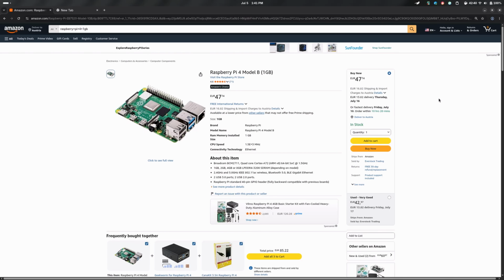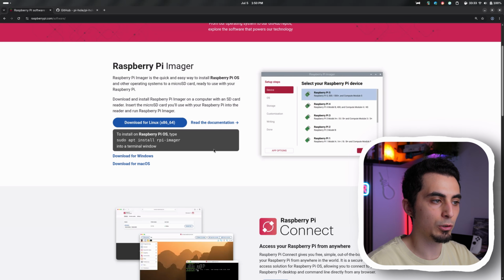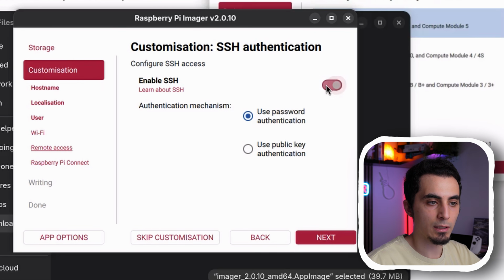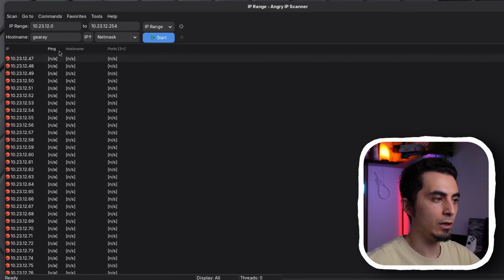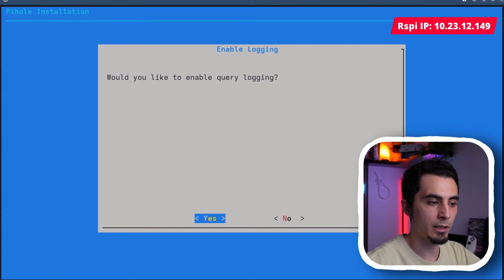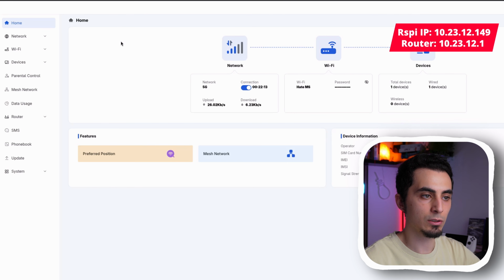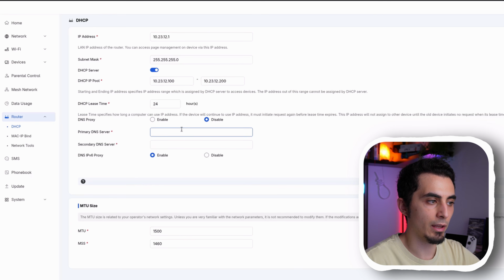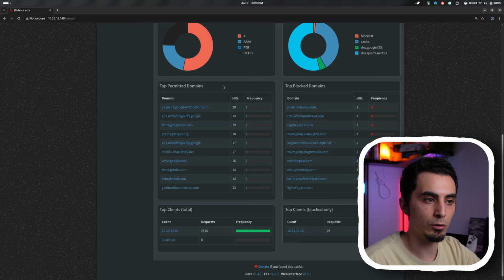This Raspberry Pi Ended Ads Across My Entire Home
Block ads across your entire home network with a Raspberry Pi and Pi-hole! In this tutorial, I'll show you how to install Pi-hole on a Raspberry Pi, configure your router, and start blocking ads and trackers on all your devices, including PCs, smartphones, smart TVs, and more. The whole setup only takes around 15 minutes and is a great first self-hosting project.

### 🧰 Used hardware

* Raspberry Pi
* Micro SD-Card
* Power Supply
* Raspberry Pi Case

### ⏰ Timestamps

* 00:00 - Intro - Block Ads on Your Entire Network
* 00:37 - Hardware You'll Need
* 01:09 - Install Raspberry Pi OS
* 03:03 - Find Your Raspberry Pi IP Address
* 03:43 - Install Pi-hole
* 04:42 - Reserve a Static IP Address
* 06:03 - Configure Your Router DNS
* 06:30 - Access the Pi-hole Dashboard
* 07:40 - Final Results & Conclusion

This is the hardware I use for my Linux setup and daily workflow:

### ⚙️ Awsome Videos

### 💬 Socials & Support